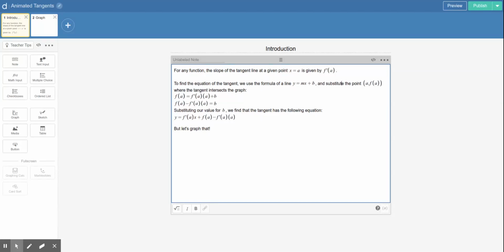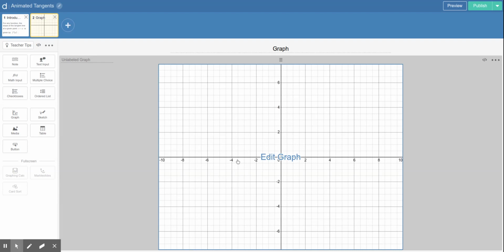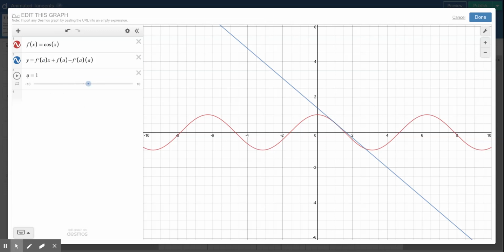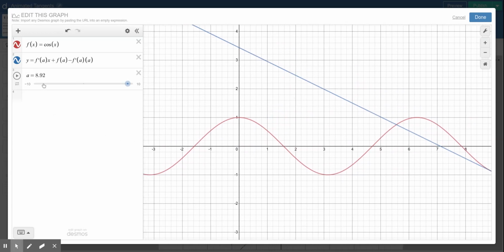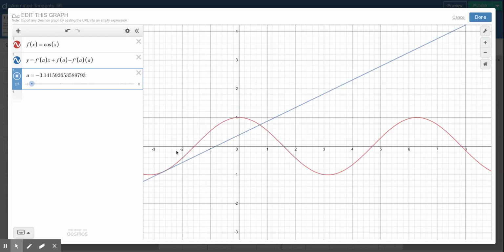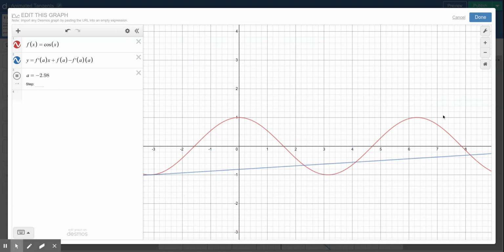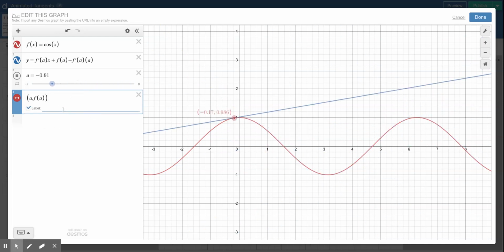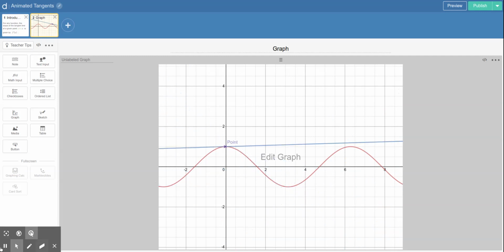Teacher Desmos - Animated Graphs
Animated Graphs
Learn about how to create animated graphs in Teacher Desmos activities.